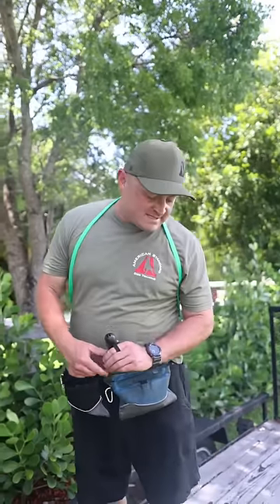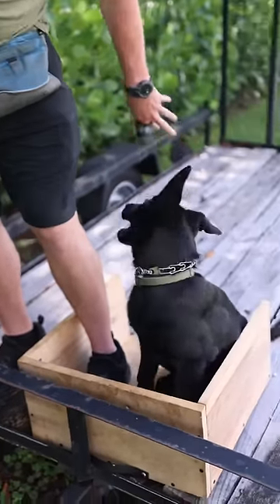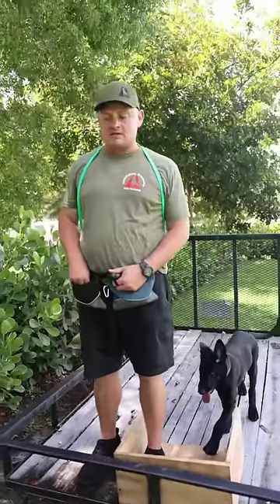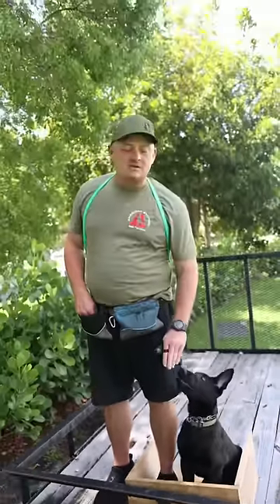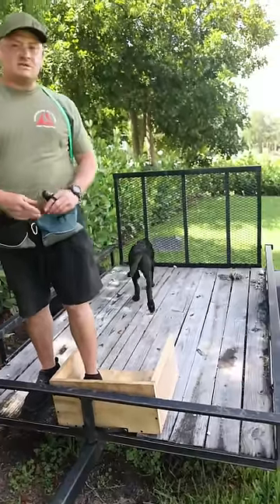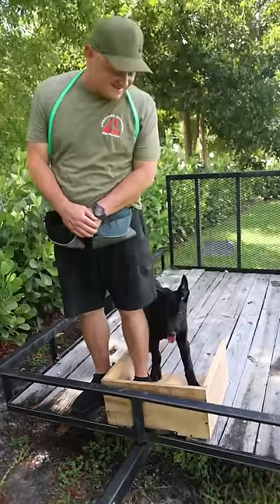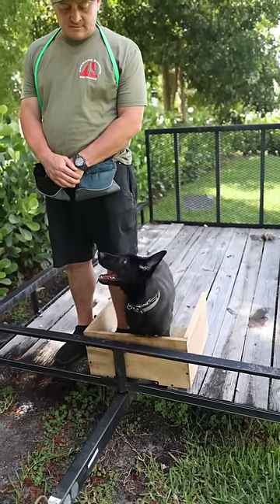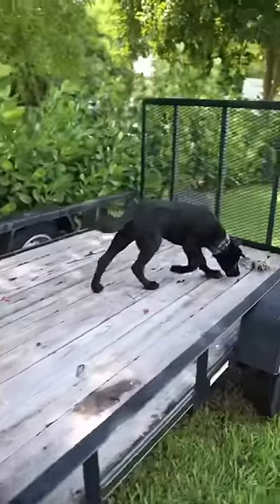Teaching puppy to come into heel position 4.